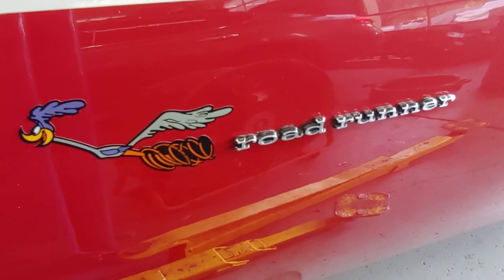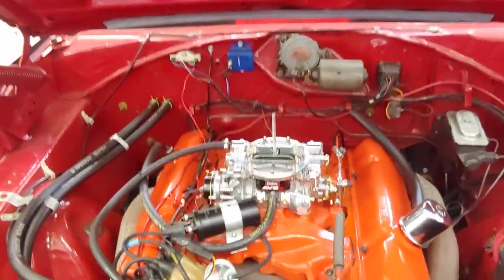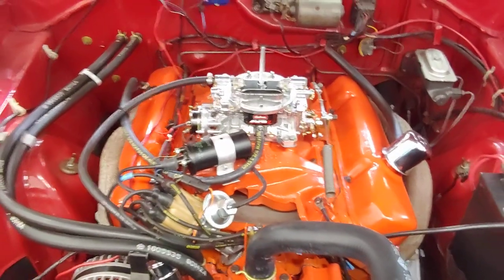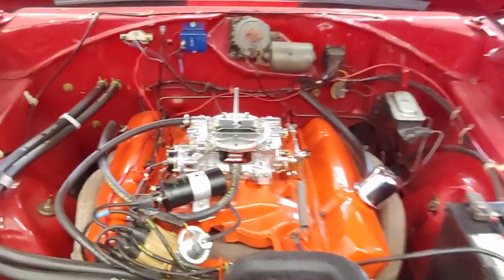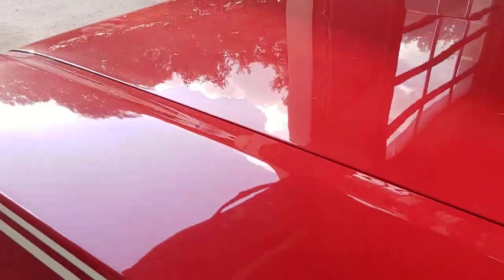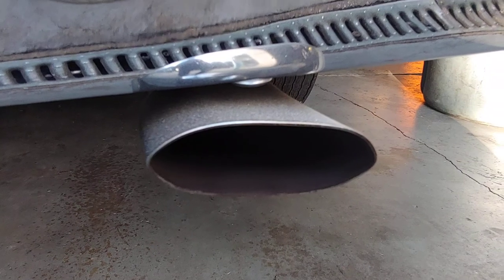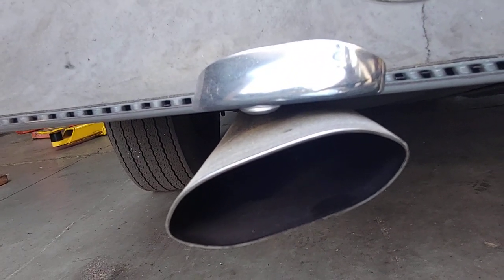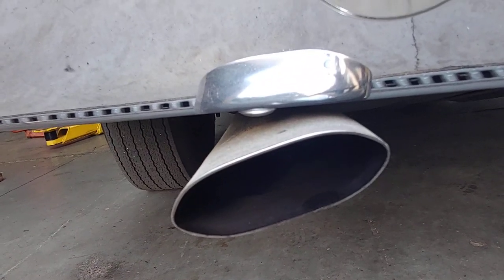Updated, Music to My Ears, 383 BB with a Purple Cam @Pals Ocala Auto Repair